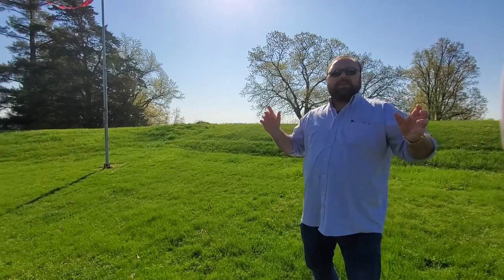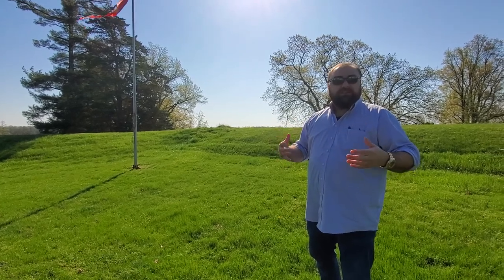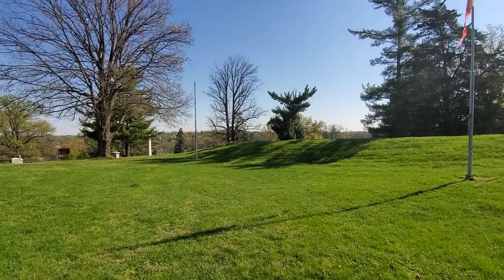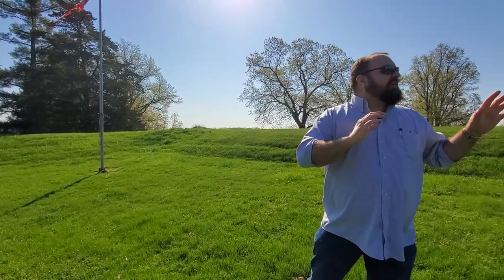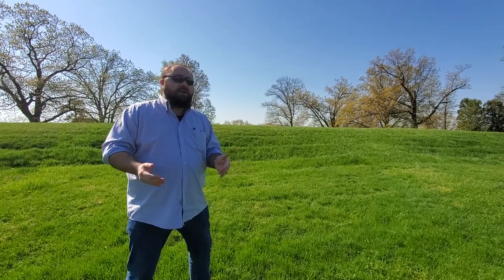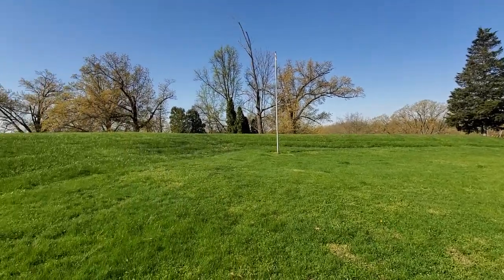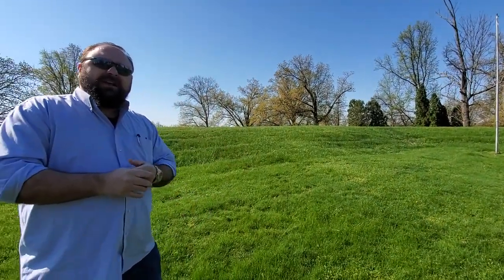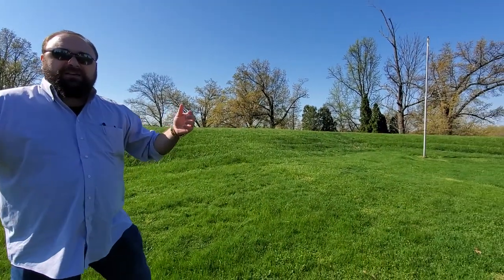Curator's Chat: Shaler Battery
One of 28 batteries built on Northern KY hilltops from 1861 to 1863, Shaler Battery in Southgate, KY was built as part of the Defense of Cincinnati. Join BCM Curator of Collections Jason French as he visits this preserved piece of NKY history.